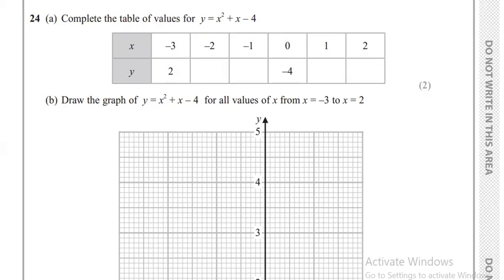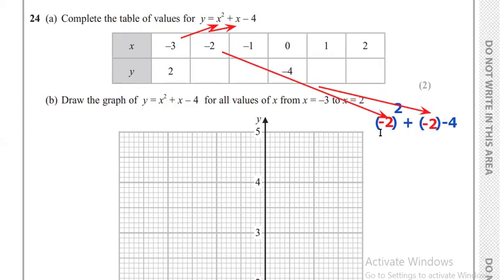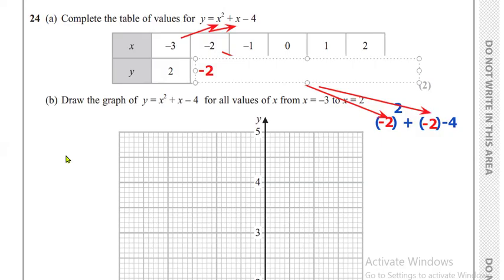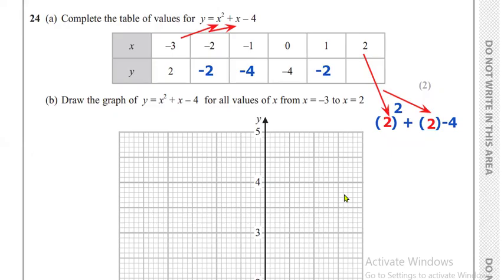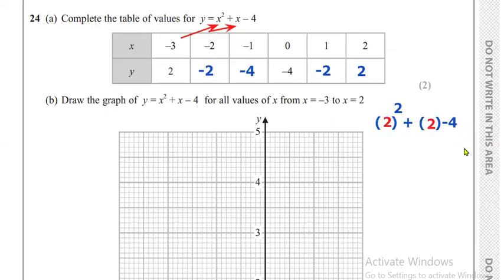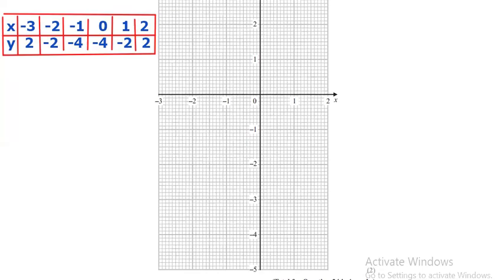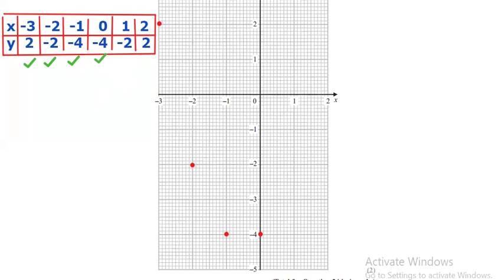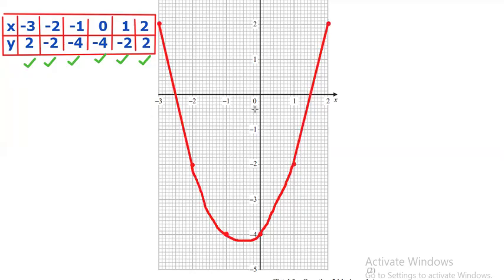Y9 Achievement test June 2023 Section B Q24 (P72831A)